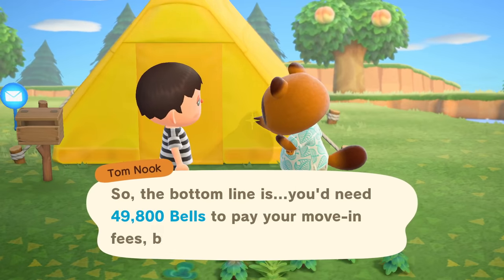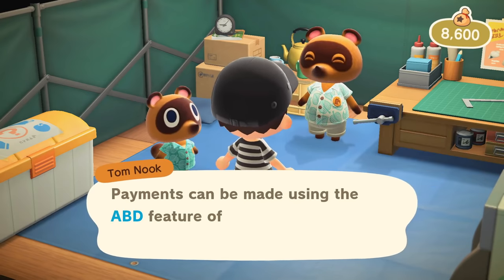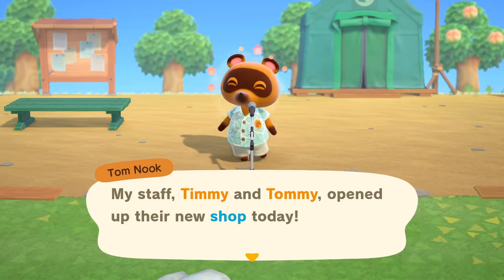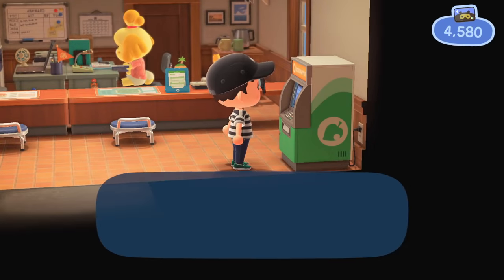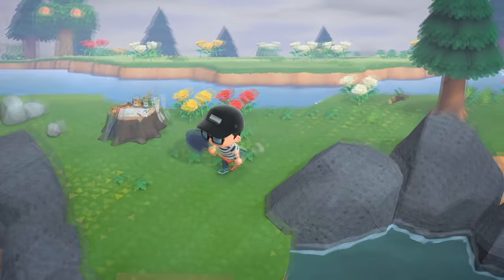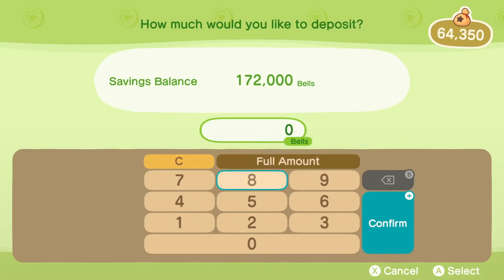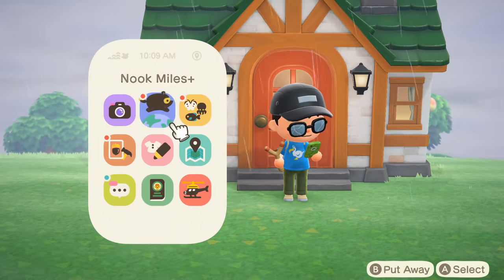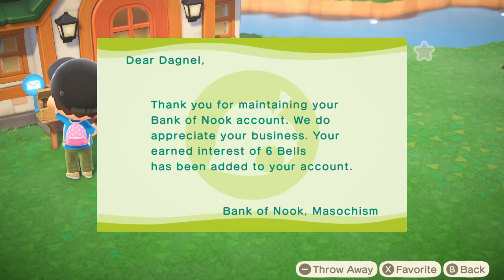Paying all my Debts... WITHOUT SELLING ANYTHING (Animal Crossing New Horizons)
I have to build the largest possible house in Animal Crossing New Horizons, and do so without ever selling anything to Nook's Cranny, CJ, Flick, or anyone! Meaning that the only way I can make money is by money rocks, money trees, interest, balloons, and shaking trees. Remind me why I do this again?

0:00 Introduction
0:50 5,000 Mile Loan
2:12 98,000 Bell Loan
4:35 198,000 Bell Loan
5:35 348,000 Bell Loan
7:04 548,000 Bell Loan
7:53 758,000 Bell Loan
8:39 1,248,000 Bell Loan
9:26 2,498,000 Bell Loan
10:33 160 Days Later...